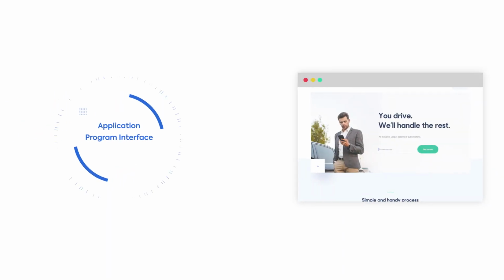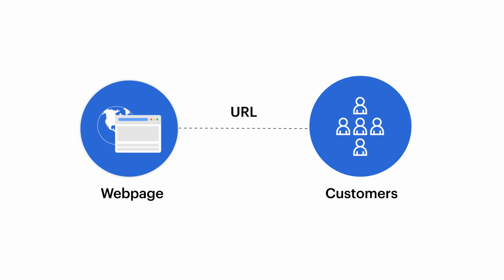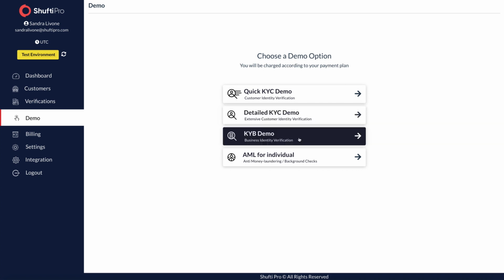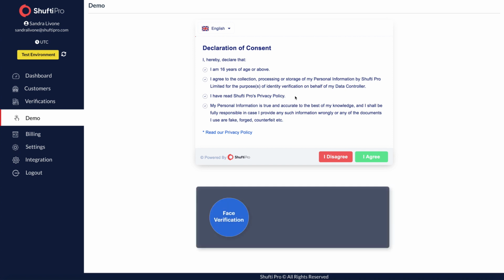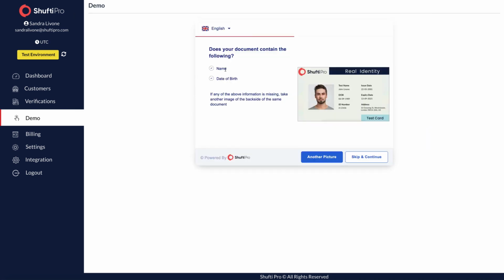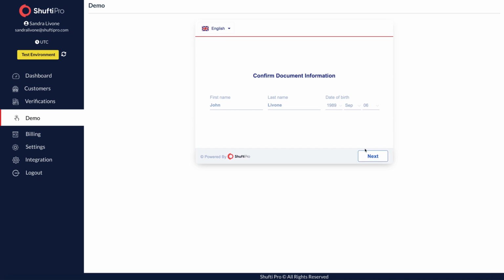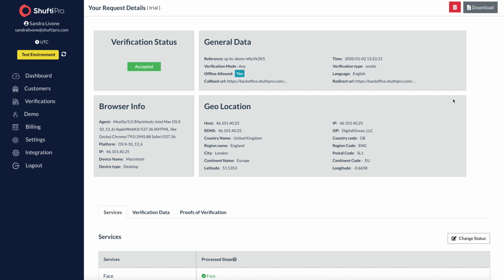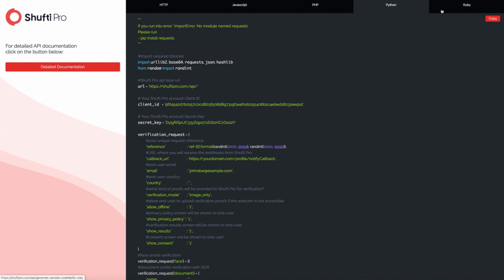Shufti Pro Back Office Tour Video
Shufti Pro is a real time ID verification service involving facial recognition, OCR technology, and AML screening. Shufti Pro is an online SAAS based offering which is serving its clients with KYC/AML based ID Verification Solutions. It offers an intelligent mechanism for the verification of ID card, Passport, Driving License, and Credit/Debit card. Through just a use of webcam, our service can perform verifications in real time and it involves features like facial recognition, OCR technology, AML Screening, Biometric consent verification, handwritten note verification and 2-Factor Authentication done within 60 seconds. Our flawless interface provides easy to web and mobile Integration with API and SDK that’s why our customers are from every sector of industry i.e. financial institutions, banks and ICOs. As we are a truly global brand, we provide our support in every language that is present on Planet Earth.